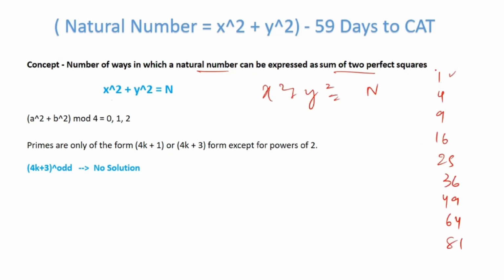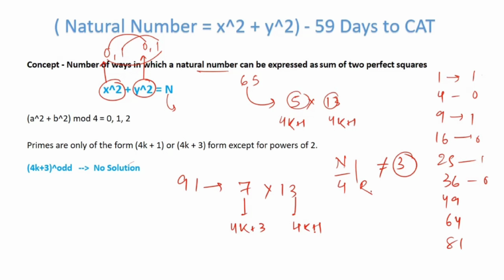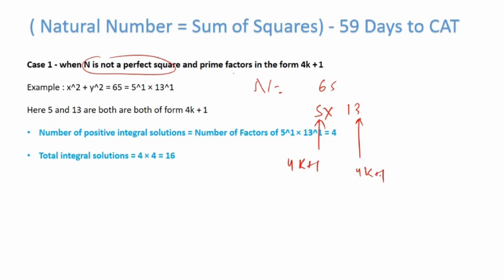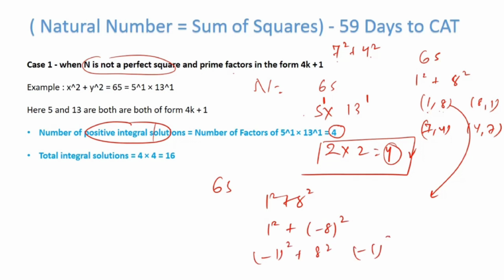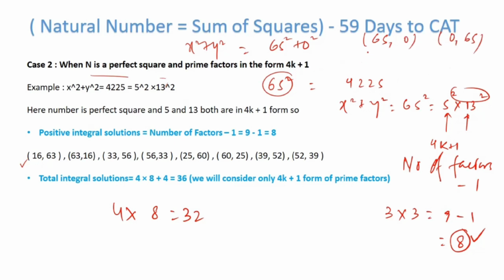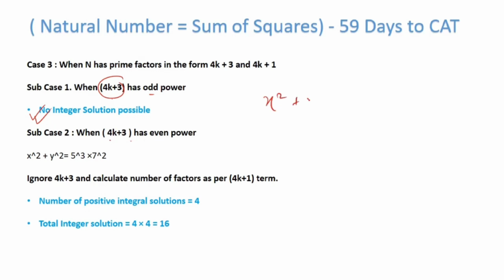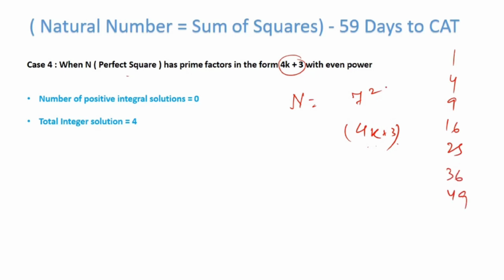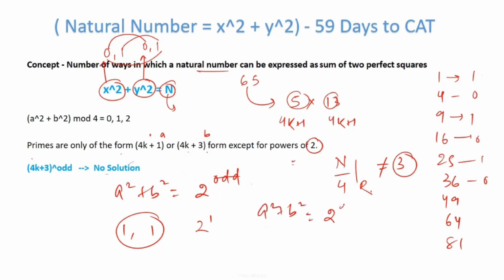Numbers as Sum of Perfect Squares | Number System | CAT | Sudhanshu Sir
Learn one of the most interesting and challenging concepts in Number System for CAT—expressing a Natural Number as a Sum of Perfect Squares. This topic often appears difficult at first, but with the right logic, patterns, and shortcuts, these questions become much easier to solve.

If CAT gets tough, we will get tougher ! Solve the below questions -

a) x^2 + y^2 = 60 - Positive integer solution ?
b) x^2 + y^2 = 80 - Positive integer solution ?
c) x^2 + y^2 = 343 - Total integer solution ?